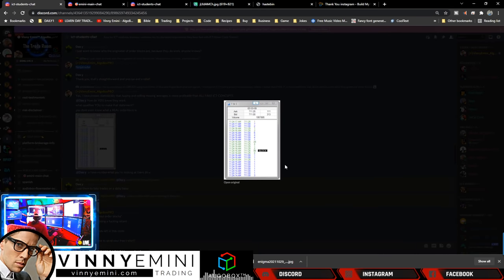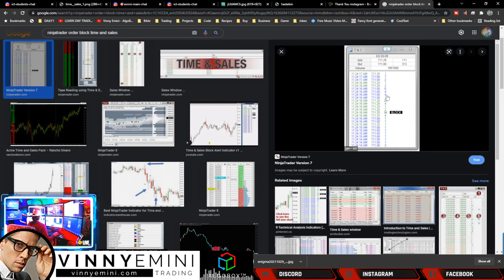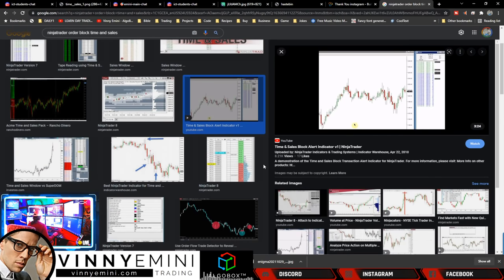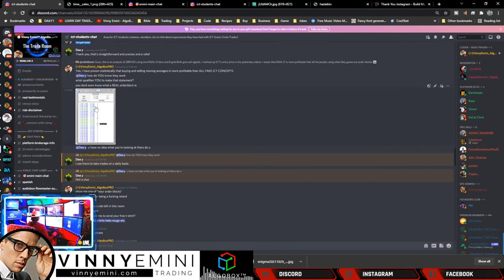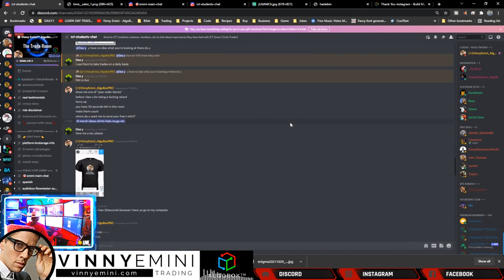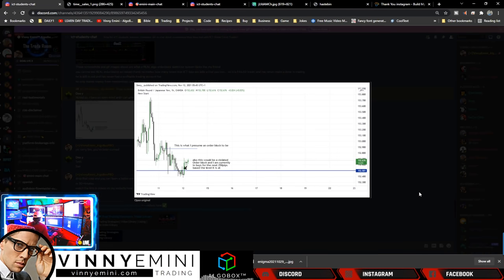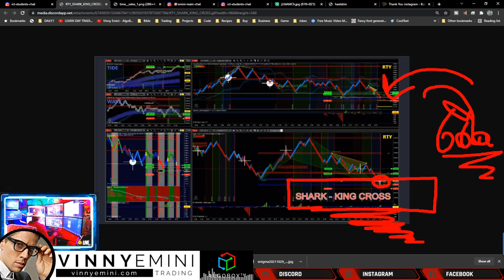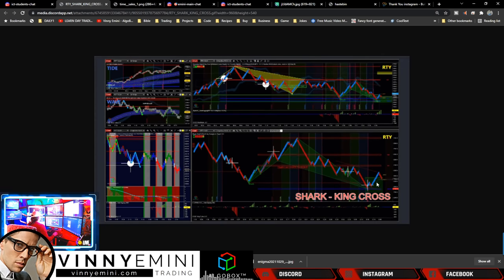ORDER BLOCK TRADING 🔴 STRATEGIES THAT ACTUALLY WORK | NO INNER CIRCLE JERKER SCAMS